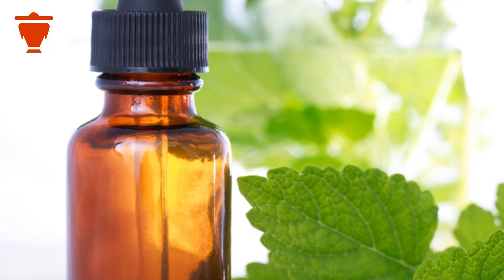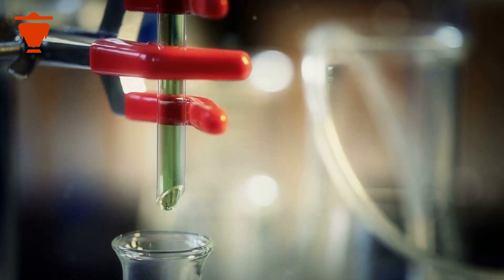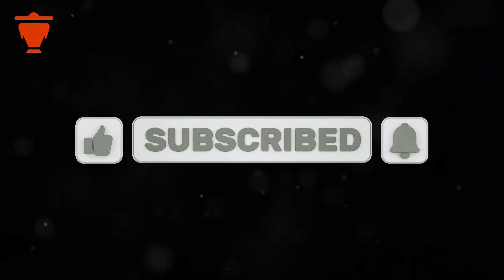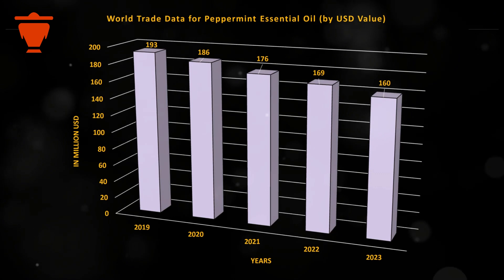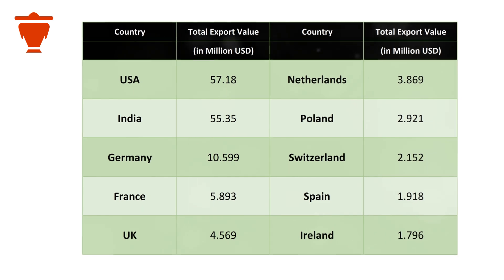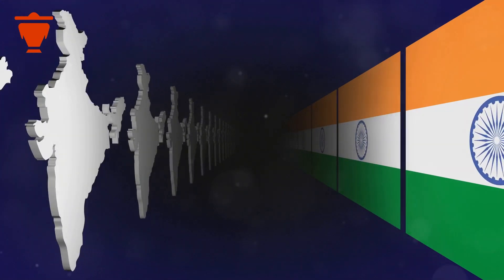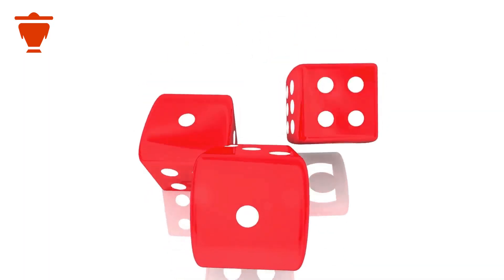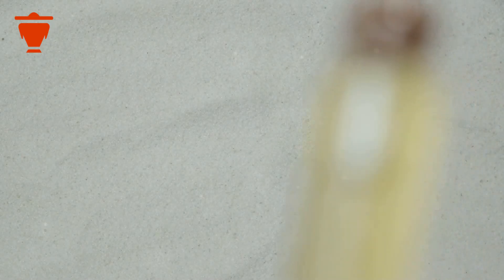Peppermint Essential Oil: A Global Trade Perspective (Uses, Analysis, Trends & Opportunities)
Unlocking the Power of Peppermint Essential Oil: A Global Perspective

Discover the fascinating journey of peppermint essential oil in this in-depth exploration! From its rich historical roots in ancient wellness practices to its modern-day versatility, peppermint oil is a global powerhouse in households everywhere. Learn about the meticulous steam distillation process that extracts this powerful oil, ensuring peak quality and effectiveness. Uncover its wide array of uses across healthcare, skincare, and aromatherapy, where it uplifts mood, sharpens focus, and eases tension headaches. Join the movement towards clean beauty, sustainable sourcing, and the rising preference for natural ingredients.

OUTLINE:
00:00:07 Introduction To Peppermint Essential Oil
00:01:01 Product Analysis
00:01:53 International Trade and Engagement Platform
00:02:17 Uses Of Peppermint Oil
00:03:03 International Market Overview
00:04:57 Market Trends and Opportunities
00:05:44 How NavaTies Can Help You
00:06:28 Summary

NavaTies is an International Trade Platform and MarketPlace. We provide End to End Solutions for Individuals and Businesses to explore the international markets. So whether it is learning the international trade or earning from the global trade we are here to help.

Satish Speaks on Global Trade and Geo-Politics is a channel where Mr. Satish Kota, Founder & CEO of NavaTies is going to talk to you and help you understand International Trade, Current Affairs on Geo Politics and its impact on trade, All about countries and regions and what opportunities lie in them, products/merchandise/goods as well as services and where the market for them lies and finally interviews with various Businesses, Trade Bodies, Govt. Bodies, Ministers and Officials about International Trade and where the market lies.